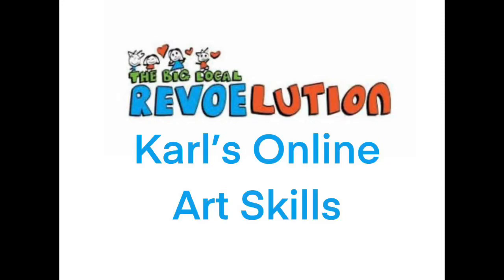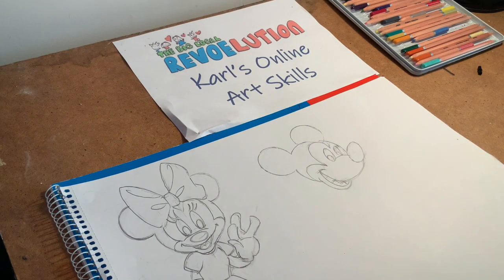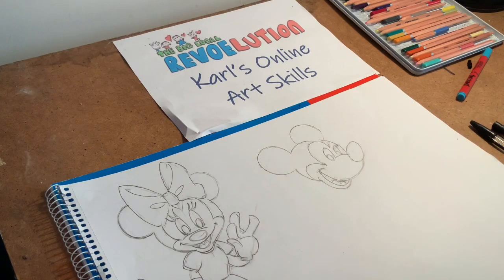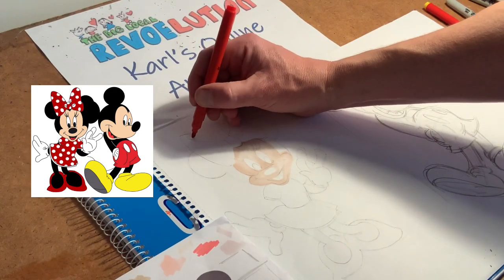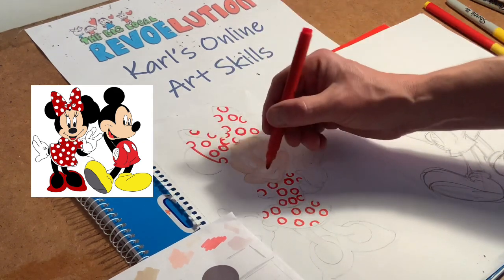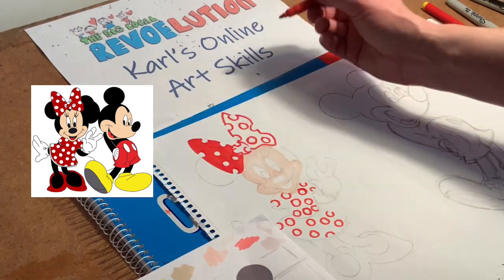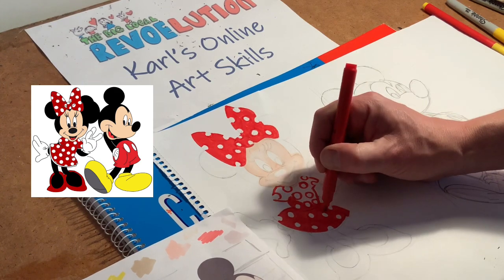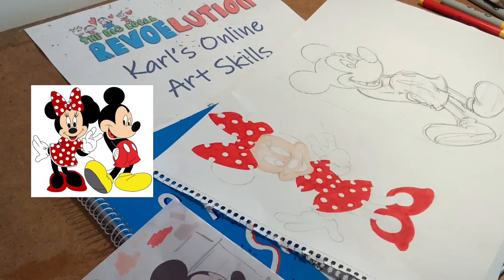Karl’s Online Art Skills 4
Using colour pens and pencils to complete your cartoon characters.